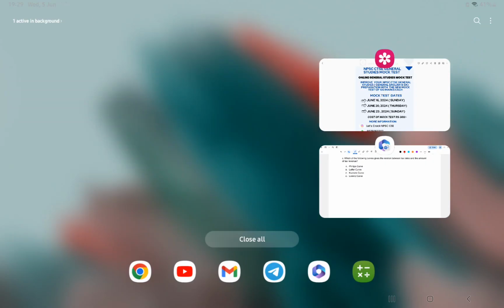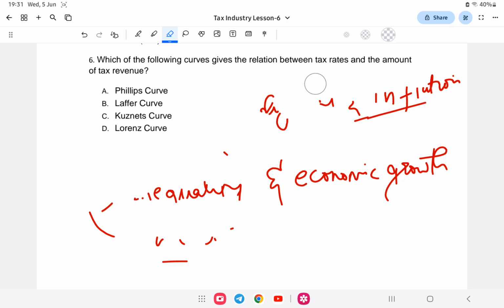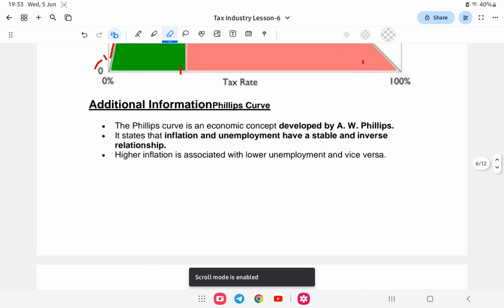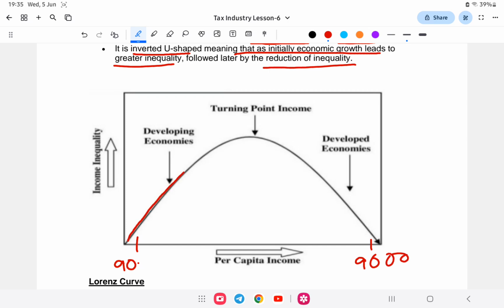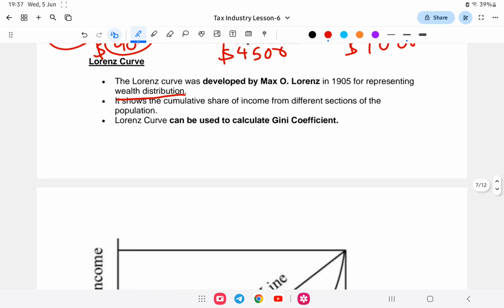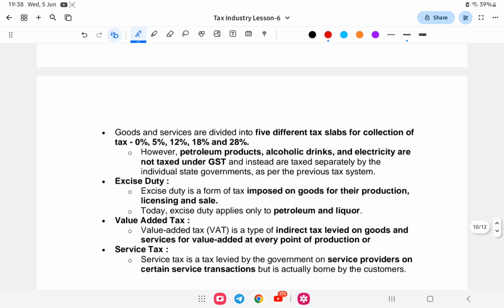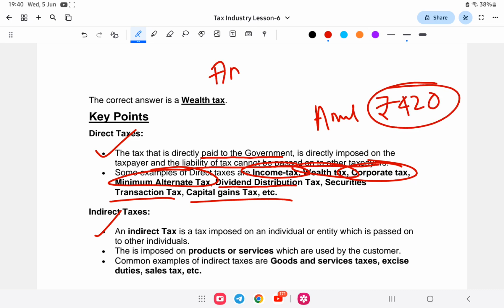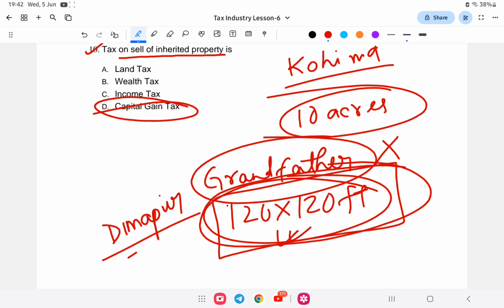NPSC & NSSB | Economics Lesson - 10 | Tax System & Industry (Part-2) .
An initiative to provide free classes to those preparing for NPSC 2024 (Technical & Allied) , any interested person can join and watch my classes to help with your NPSC CTSE General Studies Portion( 100 marks).

The material for the lecture is given here